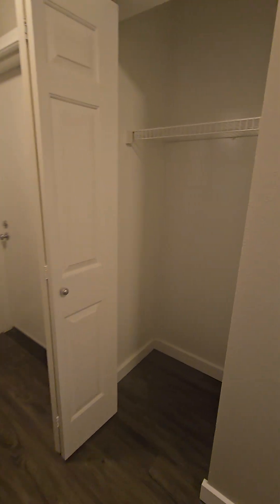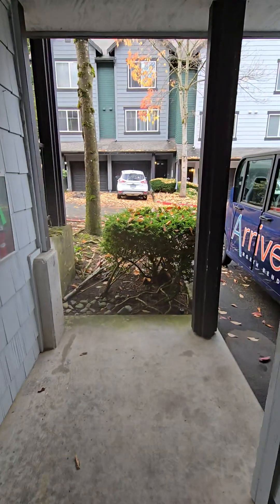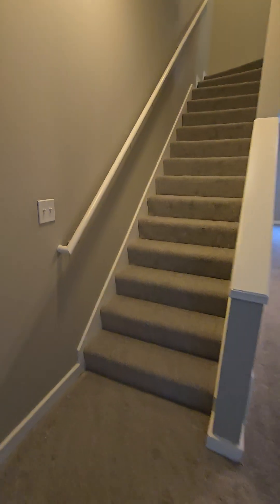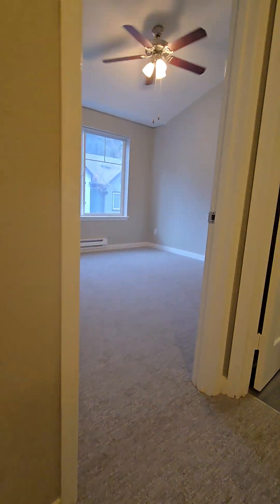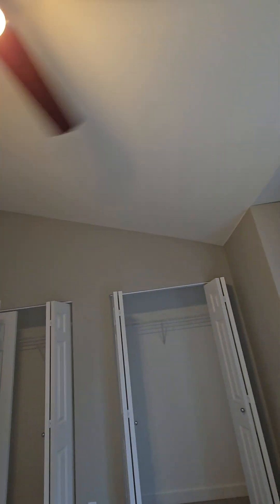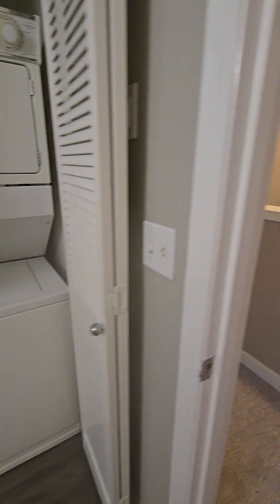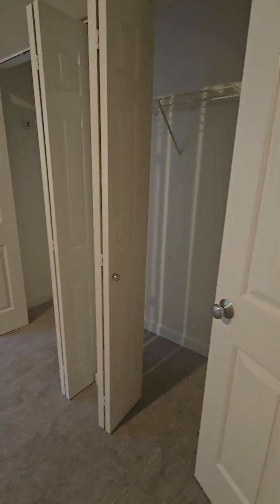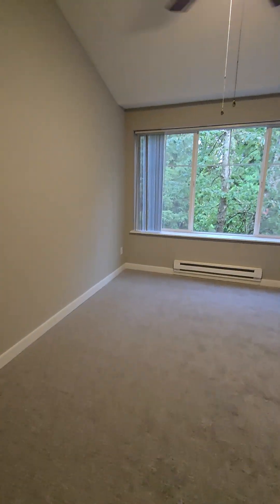Arrive North Bend Mt Si Floorplan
This gorgeous townhome 1432 sq ft floorplan features a 2-bed 2-bath layout with den. Apply today to make this home yours.